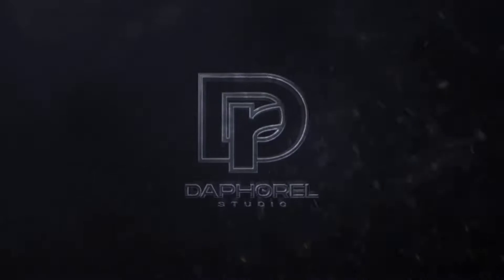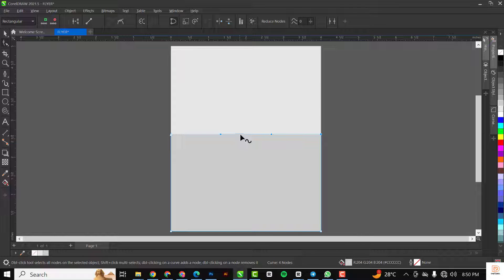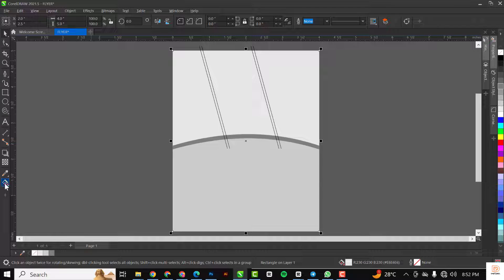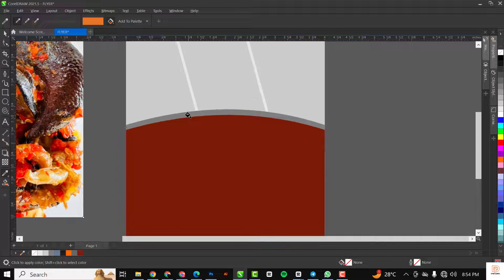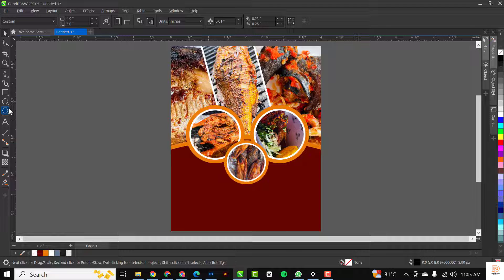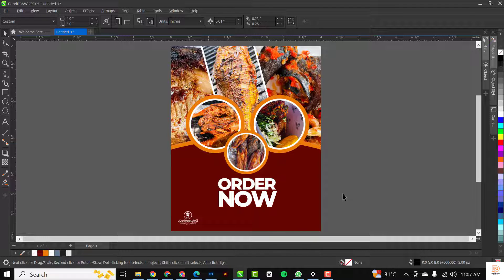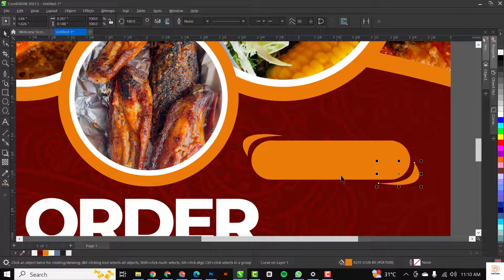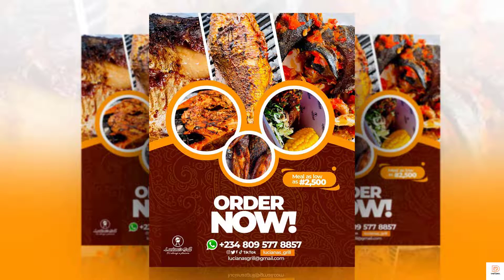HOW TO DESIGN A GRILL FLYER WITH CORELDRAW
How To Design a grill Flyer In CorelDraw.
In today's tutorial, I’m going to show you how to create this simple flyer in CorelDraw. These are very easy and simple steps, just like the previous videos where everything is easy to follow even for a beginner.